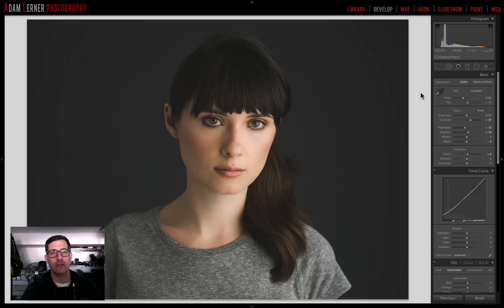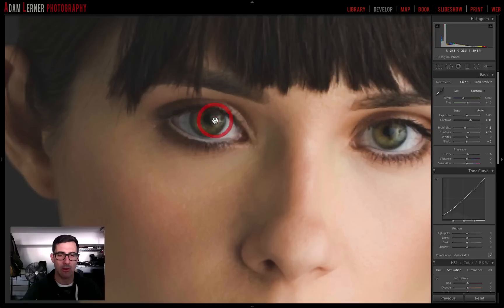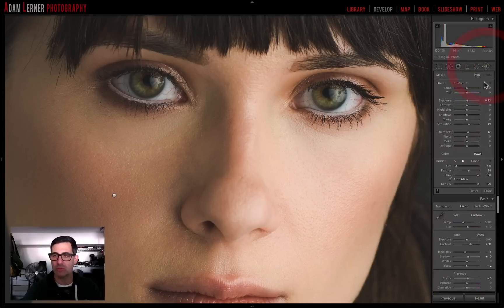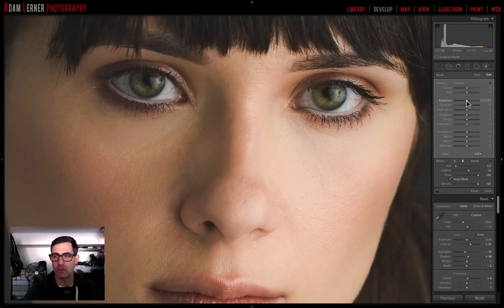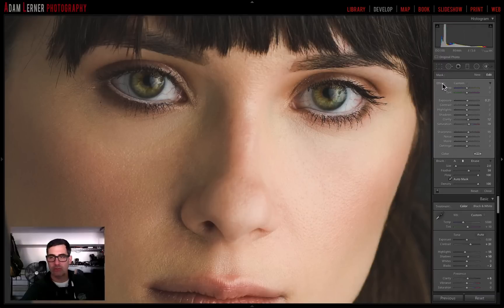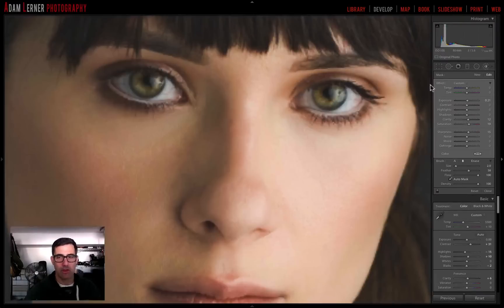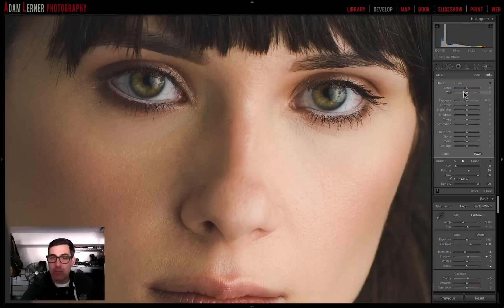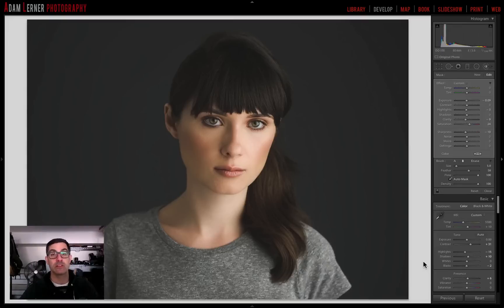Adobe Lightroom Tips, How to Make the Eyes Pop!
In this video, I share with you some advanced Lightroom editing tips and show you how to make the eyes pop in a portrait.

I use the brush tool to selectively paint adjustments in areas of the eyes to get them to pop, without going over the top.  I show you the sliders I use to get the results for this image.

Making subtle adjustments like these can take your portrait edits to a higher level by utilizing the robust tools that are in Lightroom.

This is an advanced editing feature that is easy enough for anyone to use.  I feel that less is more, so don't think that you have to go too drastic with your adjustments unless you're going for a very dramatic edit.  Remember to zoom in and out of your image so that you can see how your adjustments look in the overall edit.